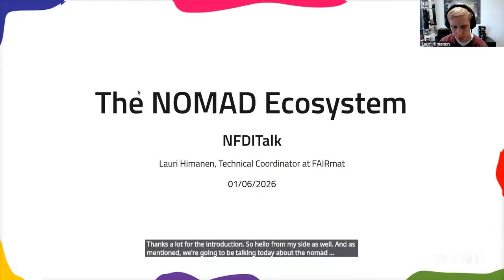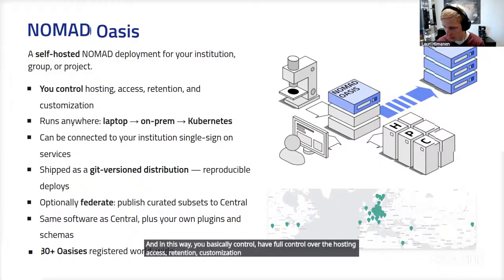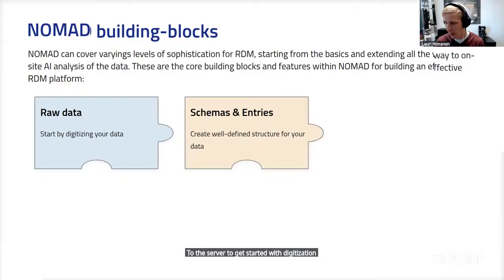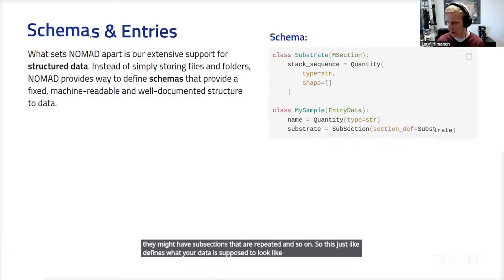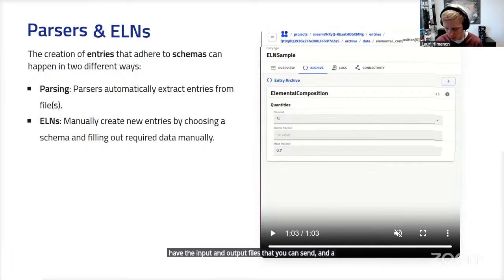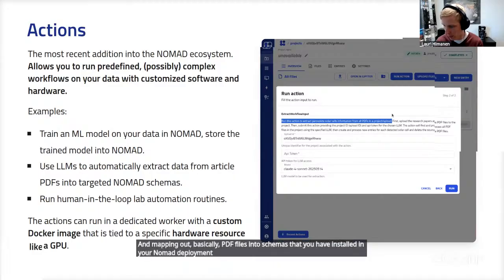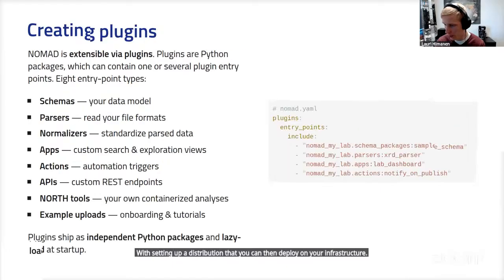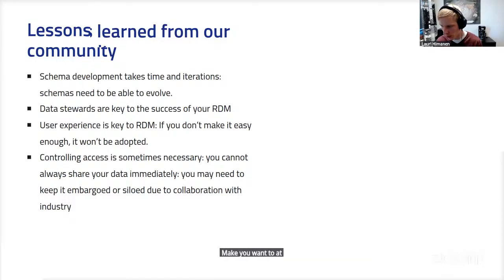NFDITalk (1 June 2026): The NOMAD ecosystem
In our NFDITalks, scientists from different disciplines present exciting topics around NFDI and research data management. In this episode, Lauri Himanen (Technical Coordinator FAIRmat) will talk about "The NOMAD ecosystem".

Materials research is central to progress in areas such as energy, advanced devices, and sustainability. As the field becomes increasingly data-intensive, laboratories face a common challenge: large volumes of valuable data are generated every day, yet much of this data remains difficult to organize, connect, reuse, and share effectively. To address this, the FAIRmat consortium within NFDI is developing the NOMAD ecosystem as a digital backbone for a more efficient, collaborative, and future-ready materials-science landscape.
NOMAD is an open, FAIR-aligned ecosystem that supports the entire research data lifecycle, from data modelling and acquisition to analysis with remote tools and automated, AI-ready workflows. In this talk, I will introduce its main components: the central NOMAD deployment for openly publishing and discovering data, NOMAD Oasis for self-hosted and governance-aware local installations, NOMAD plugins for creating context-specific extensions, and NOMAD CAMELS for connecting experiments and capturing data closer to the point of generation. This extensible architecture allows NOMAD to support a wide range of use cases, from individual laboratories to federated, multi-partner projects.